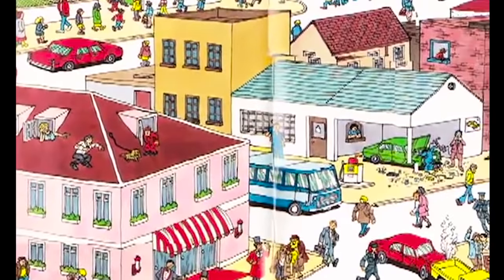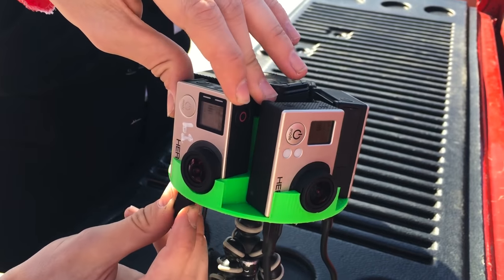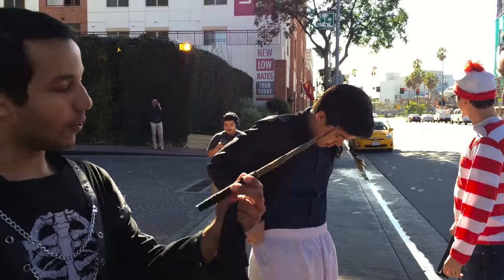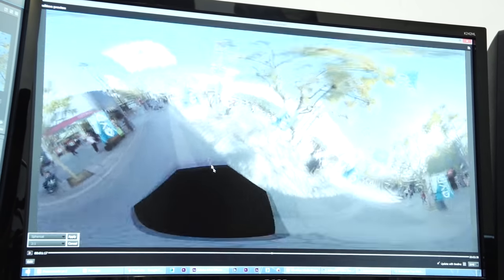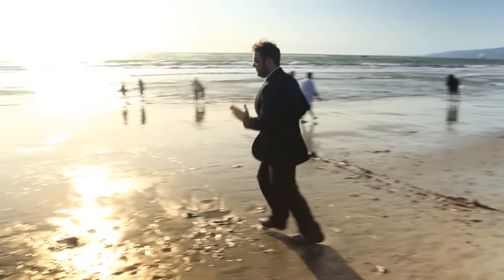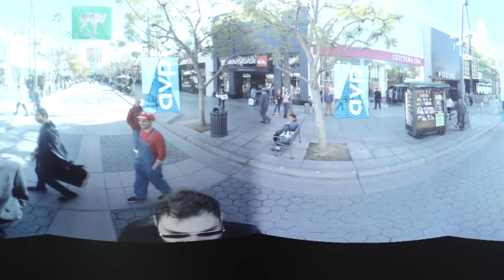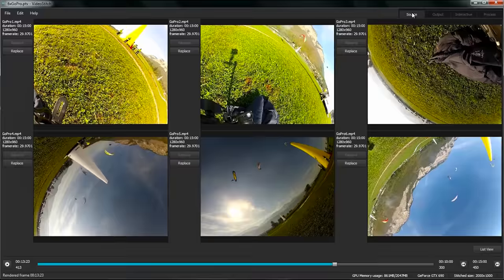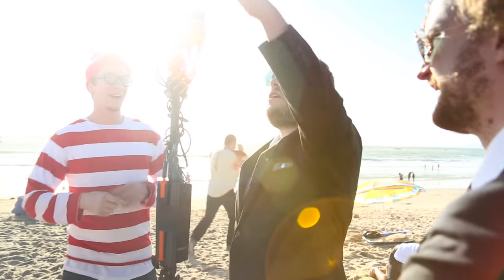Making of "Where's Waldo 360"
This Episode ► Take a look behind the scenes, at what it took to bring "360 Waldo" to life!